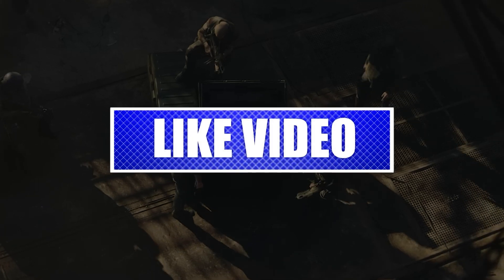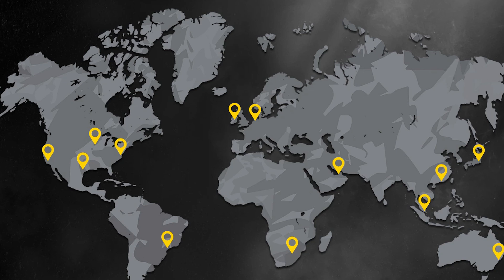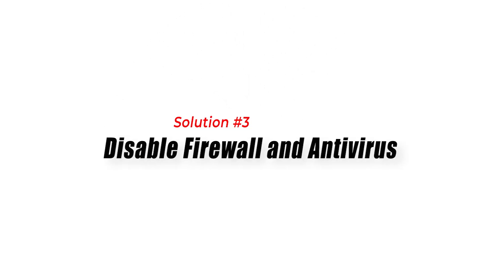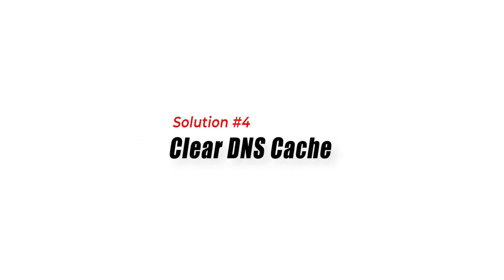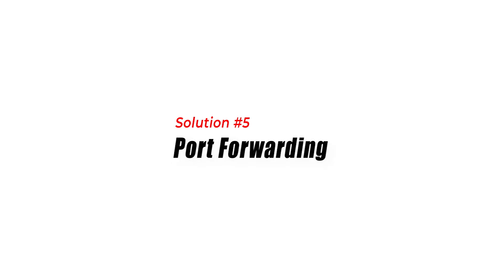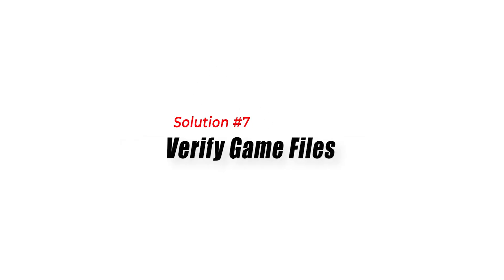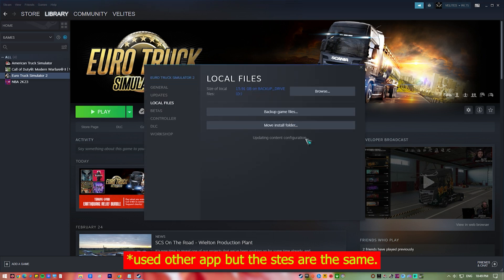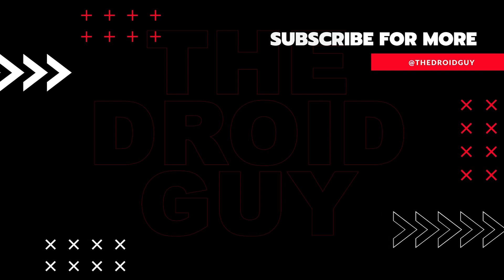How To Fix Rainbow Six Siege Connection Errors [Updated 2024]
In this video, we will be discussing a common issue faced by players of Rainbow Six Siege - connection errors. These errors can cause players to get disconnected from the game's servers, lose their progress, or experience lag and other performance issues.
We will demonstrate the symptoms of the issue and provide a detailed guide to help players troubleshoot the problem.
By following our instructions, players will be able to identify the cause of the issue and find a solution to get back to playing Rainbow Six Siege smoothly, whether it be in casual or ranked matches, or during competitive play.